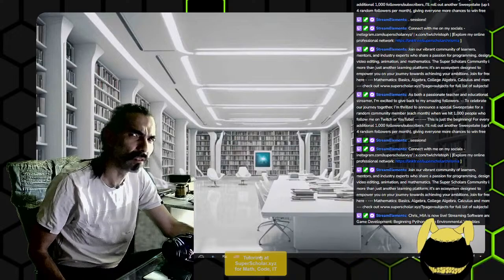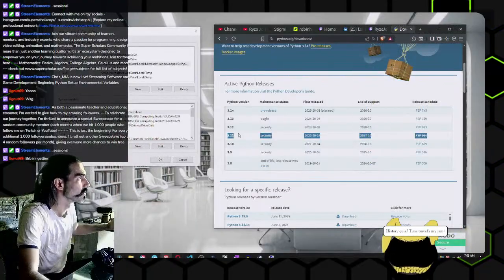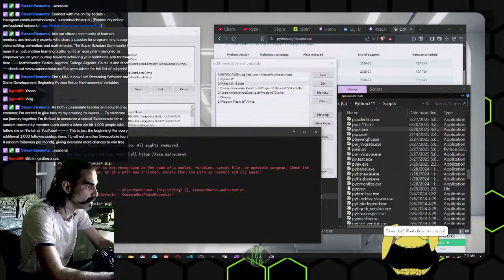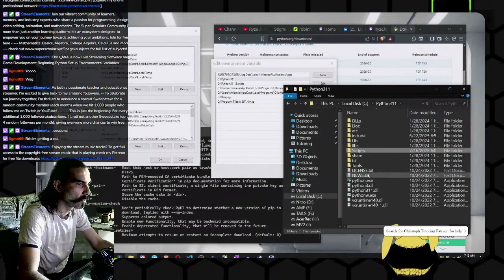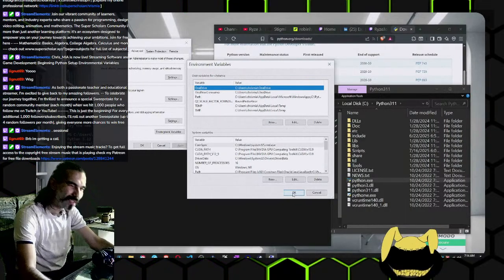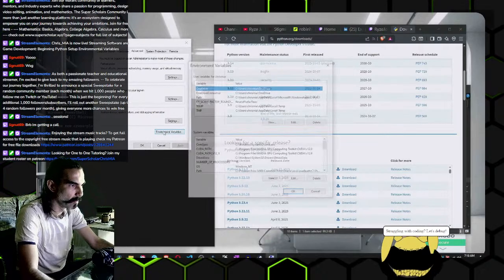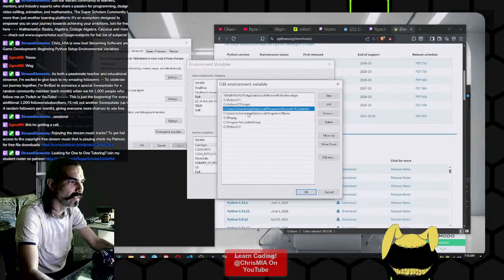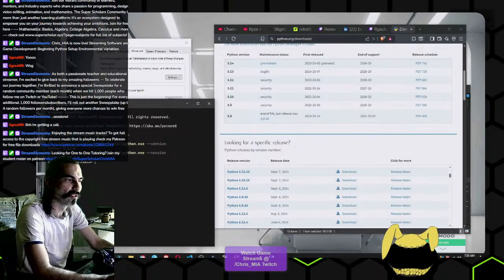Beginning Python Setup Environmental Variables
Super simple installation process and knowledge for managing Python installation, but not limited to just python. Understanding the Environmental Variables and their use on the command prompt indexing your preferred executables through a top-down hierarchy.